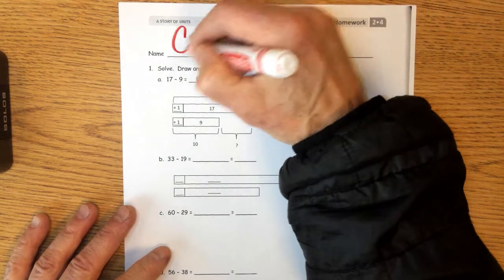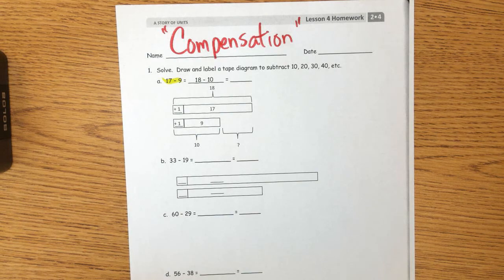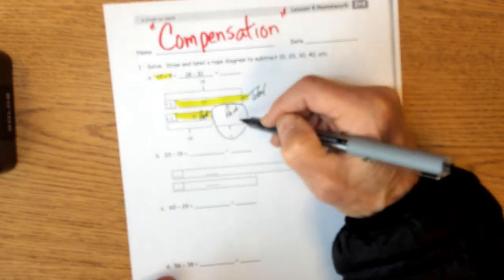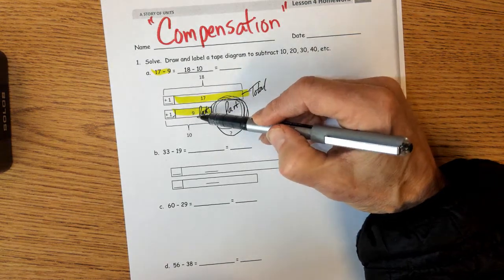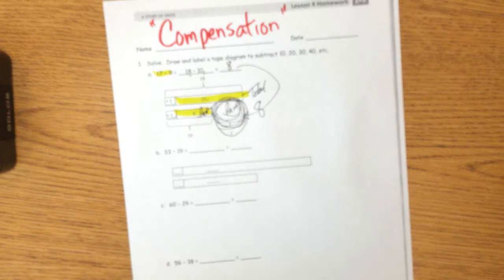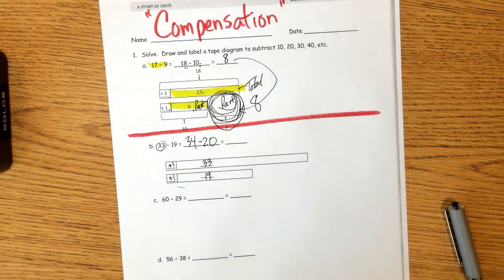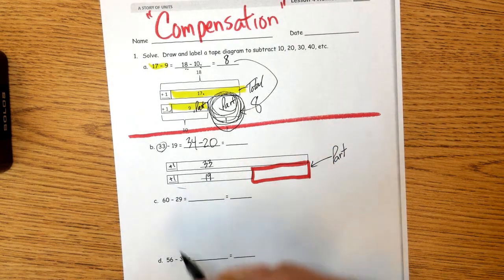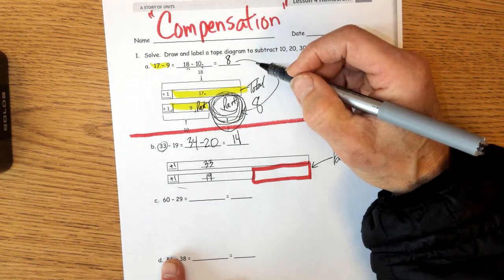Math, Grade 2, M4, #4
Students are introduced to "Compensation" as a subtraction method.
They review the "Number Bond" addition strategy.